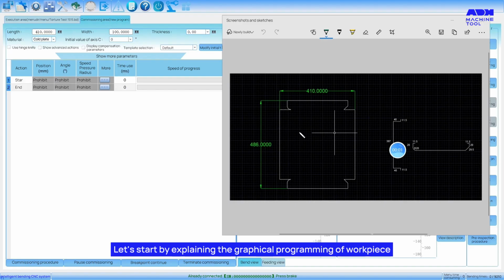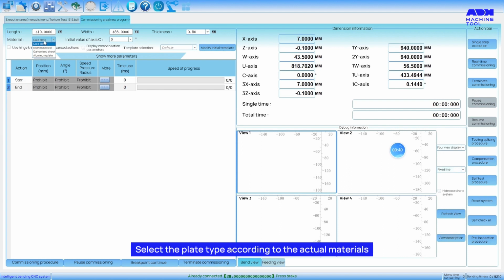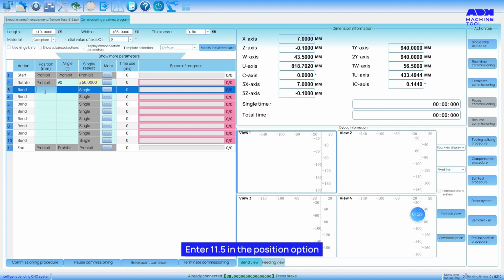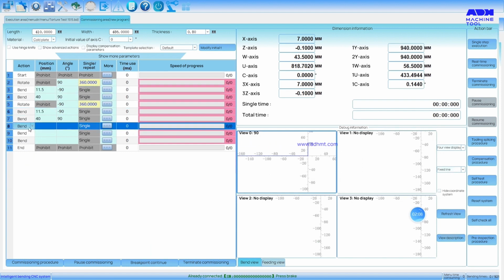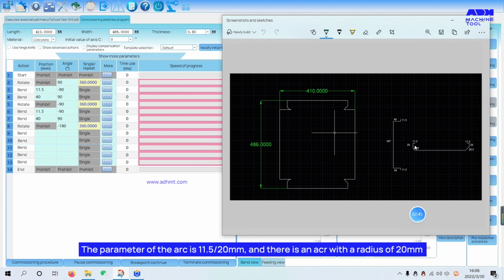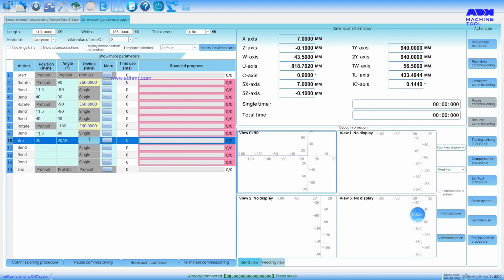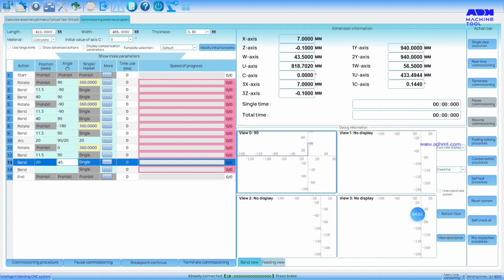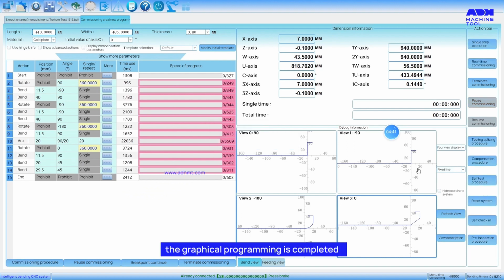Panel Bender Training: Graphic Visual Programming (ADH Machine Tool)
ADH specializes in the production of press brake, hydraulic guillotine, fiber laser cutters, etc.